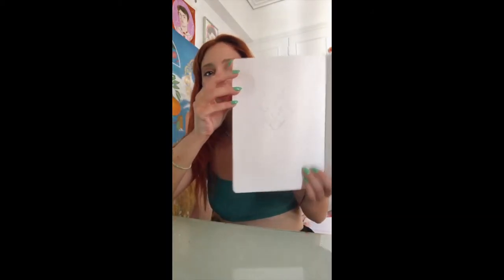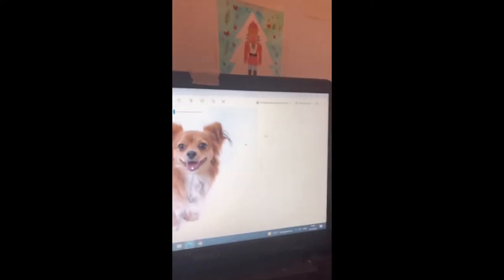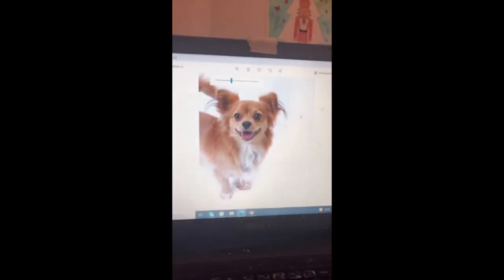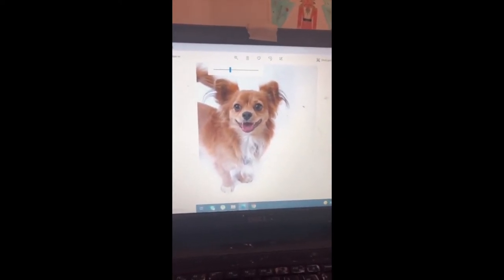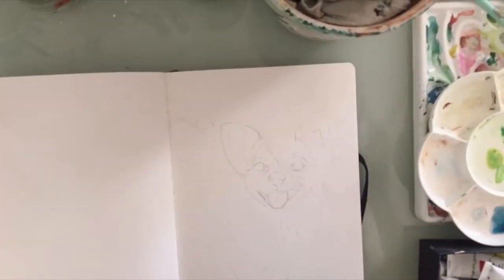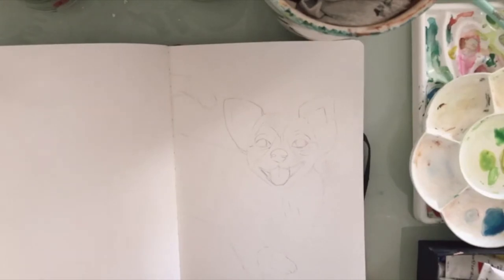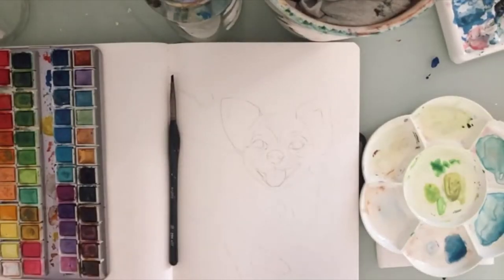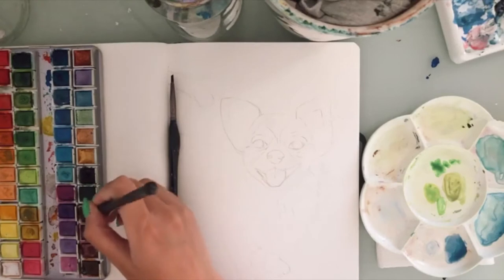How to paint a DOG WATERCOLOR tutorial for beginners step by step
How to paint a DOG WATERCOLOR tutorial for beginners step by step // In this tutorial Theodora shows how to paint a dog in watercolor. We know that a watercolor dog painting can be a bit tricky but follow this watercolor dog painting tutorial for beginners and create your own dog watercolor painting easily!

▬▬ WATERCOLOR DOG PAINTING ▬▬
00:00 - WATERCOLOR DOG PAINTING: Intro & watercolor supplies
00:50 - WATERCOLOR DOG PAINTING: How much water on the sketchbook
01:25 - WATERCOLOR DOG PAINTING: Painting dog's eyes and nose
02:54 - WATERCOLOR DOG PAINTING: Painting dog's mouth
04:52 - WATERCOLOR DOG PAINTING: Painting dog's fur
07:20 - WATERCOLOR DOG PAINTING: Painting dog's ears
09:22 - WATERCOLOR DOG PAINTING: Painting dog's body